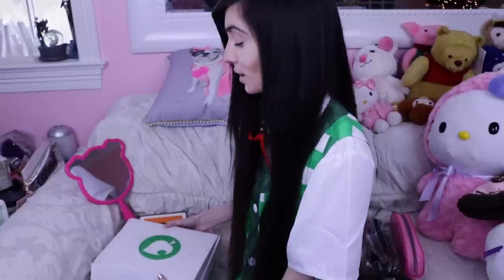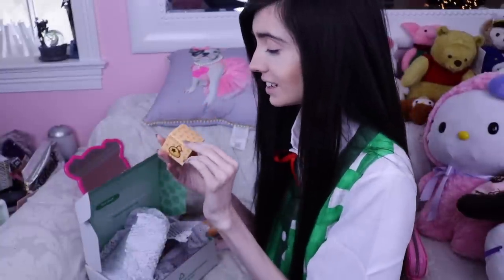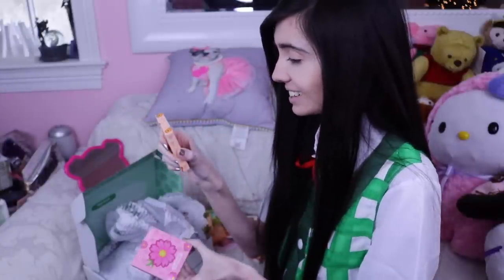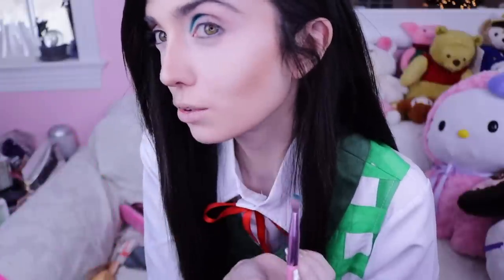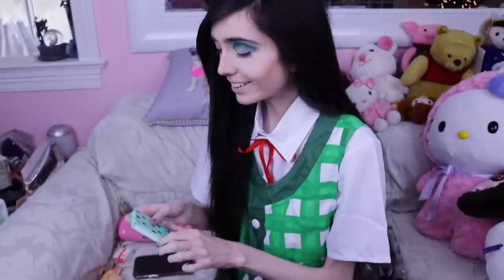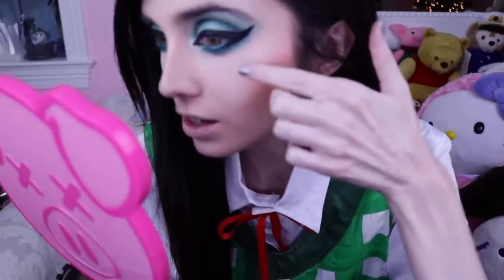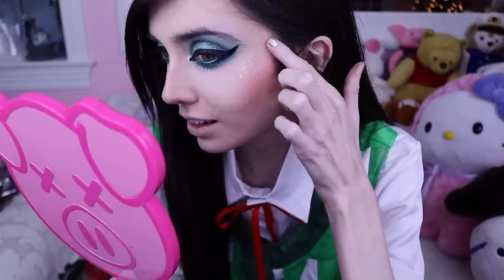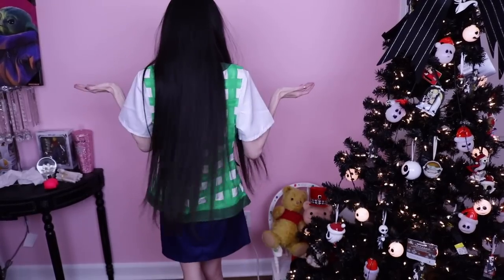Animal Crossing x Colourpop Collection and Cosplay!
Hi guys! I've been so excited for the Animal Crossing x Colourpop makeup collection and Colourpop was nice enough to send it to me! Today I'm trying it out for the first time! I hope you guys like how this look turns out and like this video! Thank you so much to Colourpop for sending me this collection!!